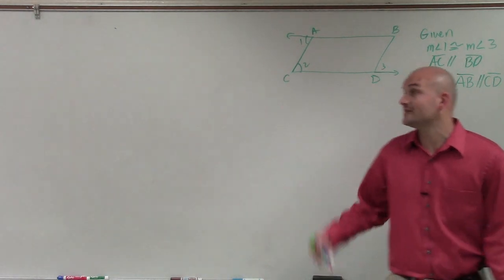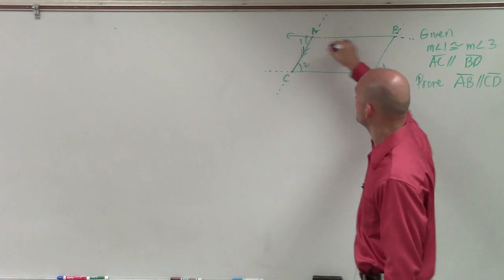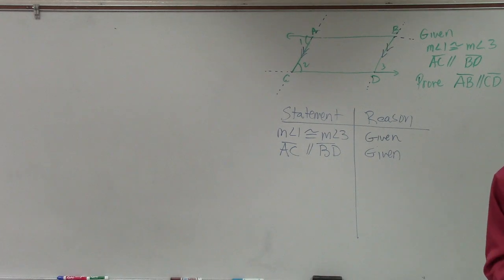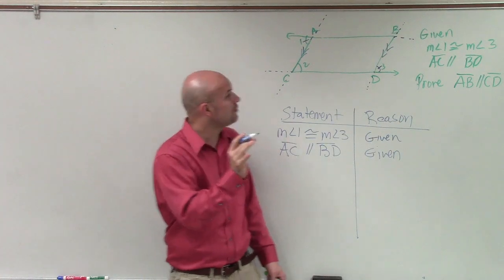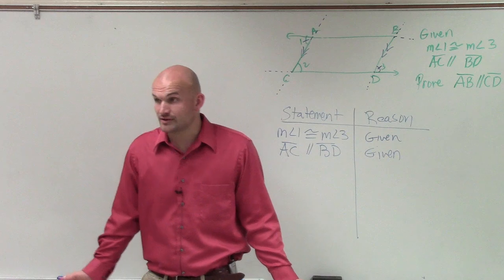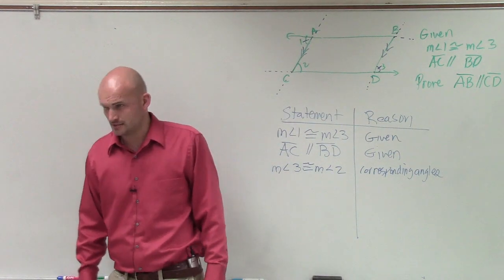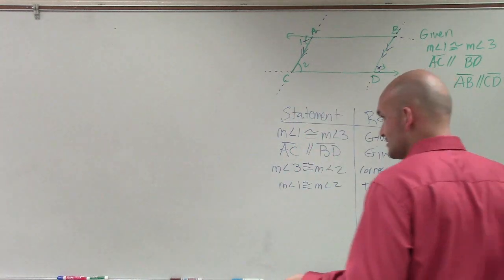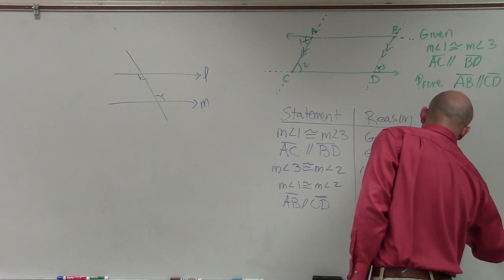How To Write a Proof for Parallel Lines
👉 Learn how to write a proof when given angles from parallel lines and a transversalWe will explore angle relationships with parallel lines and a transversal.  Parallel lines are two lines on a plane that will never intersect and a transversal is a line that intersects both of the parallel lines on the same plane.  At each intersection four angles are created and the relationship between those angles at each intersection have special relationships.  When we have parallel lines we know that corresponding angles, alternate interior angles, and alternate exterior angles are equal in measure.  Where same side interior angles are supplementary.  These angles can still be present when a transversal intersects two lines that are not parallel but then the angles will not be equal or supplementary to each other.  Knowing the relationship between to the two angles will be important when solving problems involving missing angle measures and proving certain proofs.  We can also use the relationships of these angles and their measures to determine if two lines are parallel or not.